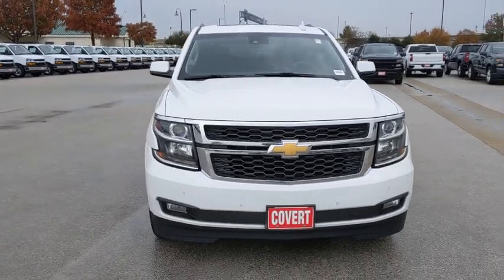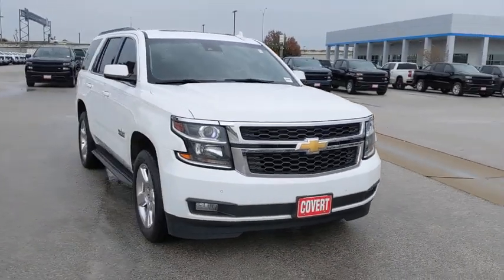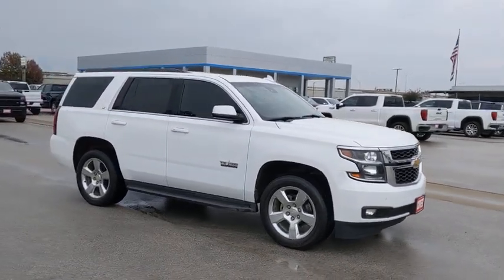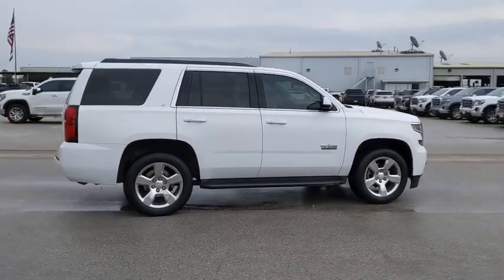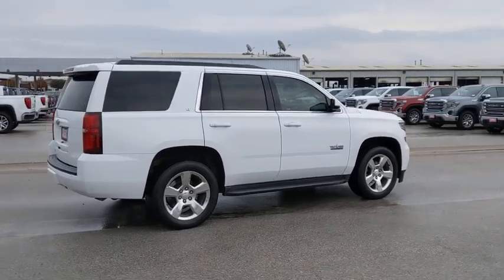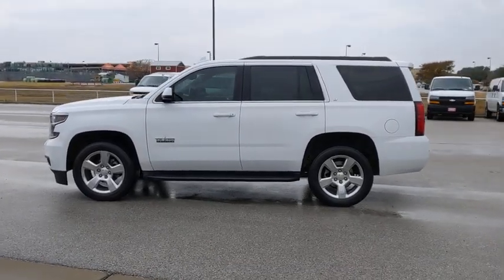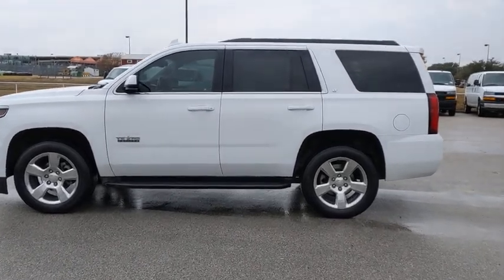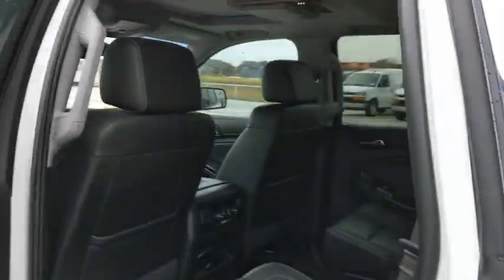2016 Chevrolet Tahoe Austin, San Antonio, Bastrop, Killeen, College Station, TX 210821A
Summit White Used 2016 Chevrolet Tahoe available in Austin, Texas at Covert Chevrolet Buick GMC. Servicing the San Antonio, Bastrop, Killeen, College Station, TX area.

702 State Hwy 71 West

When you need space, comfort, and flexibility, you need an SUV! With plenty of room for passengers and cargo, this SUV will get you where you need to be in style and in comfort. Call today to schedule a test drive - you won't be disappointed!If you have any questions or would like to schedule a test drive please feel free to contact me, Chance Covert, and I'll be happy to help!
SIDE BLIND ZONE ALERT WITH LANE CHANGE ALERT,STEERING WHEEL  HEATED  LEATHER-WRAPPED AND COLOR-KEYED  with theft-deterrent locking feature,WIRELESS CHARGING,TRANSMISSION  6-SPEED AUTOMATIC  ELECTRONICALLY CONTROLLED  with overdrive and tow/haul mode (STD),SEATS  THIRD ROW 60/40 SPLIT-BENCH  POWER FOLD,REAR AXLE  3.42 RATIO,MAX TRAILERING PACKAGE  (Includes (GU6) 3.42 rear axle ratio  (JL1) Trailer brake controller and (Z85) Suspension Package. 4WD models also include (NQH) 2-speed active Transfer case.,SEATING  FRONT BUCKET WITH LEATHER-APPOINTED SEATING  heated seat cushions and seat backs  10-way power driver and passenger seat includes 6-way power cushions  driver seat 2-position memory  2-way power lumbar control and power recline (STD),JET BLACK  LEATHER-APPOINTED SEAT TRIM,SEATS  HEATED SECOND ROW,SUN  ENTERTAINMENT AND DESTINATIONS PACKAGE  includes additional 9 months of SiriusXM Radio and NavTraffic service  (CF5) power sunroof  (U42) rear seat DVD entertainment system and (IO6) Chevrolet MyLink radio with navigation,LPO  REAR CARGO MAT  ALL-WEATHER  (dealer-installed),PAINT SCHEME  SOLID APPLICATION,LPO  WHEEL LOCKS  SET OF 4  (dealer-installed),SUSPENSION PACKAGE  STANDARD  INCREASED CAPACITY  PREMIUM SMOOTH RIDE  with Air leveler,LIFTGATE  POWER  HANDS FREE,WHEELS  20 X 9 (50.8 CM X 22.9 CM) POLISHED-ALUMINUM,KEYLESS START  PUSH BUTTON,LICENSE PLATE FRONT MOUNTING PACKAGE,REAR CROSS-TRAFFIC ALERT  SENSOR INDICATOR,TRAILER BRAKE CONTROLLER  INTEGRATED,TIRES  P275/55R20 ALL-SEASON  BLACKWALL,SUNROOF  POWER  TILT-SLIDING  with express-open and close and wind deflector,LT PREFERRED EQUIPMENT GROUP  Includes Standard Equipment,TEXAS EDITION PACKAGE  includes Texas emblem  additional 9 months SiriusXM Satellite Radio  (AS8) Power fold third row 60/40 split bench seats  (ATH) Passive Entry System  (ATT) Second row power release 60/40 split folding bench seat  (BTM) Keyless start  (DL3) outside heated power-adjustable  power-folding mirrors  (KA6) Heated second row seats  (K4C) Wireless charging device  (N38) Memory power tilt and telescopic steering column  (TC2) Hands free liftgate  (T3U) Fog lamps  (UD5) Front and rear parking assist  (UFG) Rear Cross-Traffic Alert  (UKC) Side Blind Zone Alert and (UVD) Heated steering wheel and color key rear fascia trailer hitch closeout.,PASSIVE ENTRY SYSTEM  includes (AQQ) Remote Keyless Entry,FRONT AND REAR PARKING ASSIST,SUMMIT WHITE,STEERING COLUMN  POWER TILT AND TELESCOPIC,FOG LAMPS,SEATS  SECOND ROW BUCKET  POWER RELEASE,AUDIO SYSTEM  CHEVROLET MYLINK RADIO WITH NAVIGATION AND 8 DIAGONAL COLOR TOUCH-SCREEN  AM/FM stereo  seek-and-scan and digital clock  includes Bluetooth streaming audio for music and select phones; voice-activated technology for radio and phone; featuring Apple CarPlay capability for compatible phone; includes 5 USB ports and 1 auxiliary jack,MIRRORS  OUTSIDE HEATED POWER-ADJUSTABLE  POWER-FOLDING AND DRIVER-SIDE AUTO-DIMMING  with integrated turn signal indicators and ground illumination,ENTERTAINMENT SYSTEM  REAR SEAT  BLU-RAY/DVD  with remote control  overhead display  two 2-channel wireless infrared headphones and auxiliary audio/video input jacks and USB port,ENGINE  5.3L ECOTEC3 V8 WITH ACTIVE FUEL MANAGEMENT  DIRECT INJECTION AND VARIABLE VALVE TIMING  includes aluminum block construction (355 hp [265 kW] @ 5600 rpm  383 lb-ft of torque [518 N-m] @ 4100 rpm) (STD),Lane Departure Warning,Lane Keeping Assist,Locking/Limited Slip Differential,Rear Wheel Drive,Tow Hitch,Power Steering,Aluminum Wheels,Tires - Front All-Season,Tires - Rear All-Season,Conventional Spare Tire,Conventional Spare Tire,Running Boards/Side Steps,Daytime Running Lights,Automatic Headlights,Heated Mirrors,Power Mirror(s),Privacy Glass,Intermittent Wipers,Variable Speed Intermittent Wipers,Rain Sensing Wipers,Remote Trunk Release,Power Liftgate,AM/FM Stereo,MP3 Player,Bluetooth Connection,Auxiliary Audio Input,Smart Device Integration,CD Player,MP3 Player,Premium Sound System,Satellite Radio,Requires Subscription,HD Radio,Bluetooth Connection,Telematics,WiFi Hotspot,Power Driver Seat,Power Passenger Seat,Le